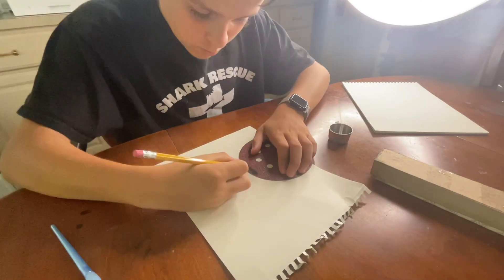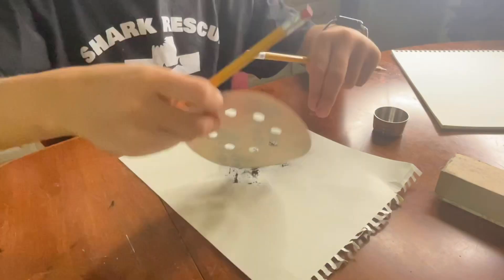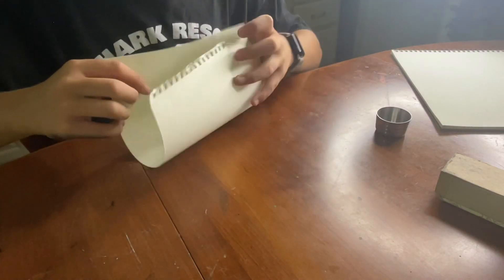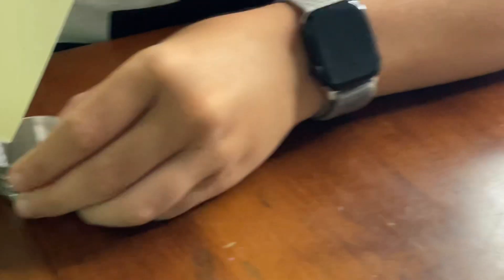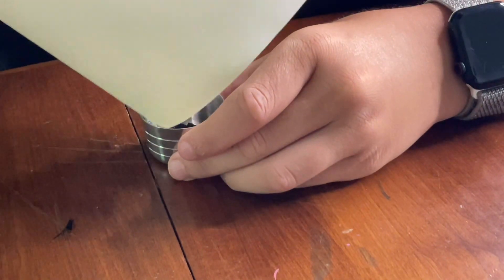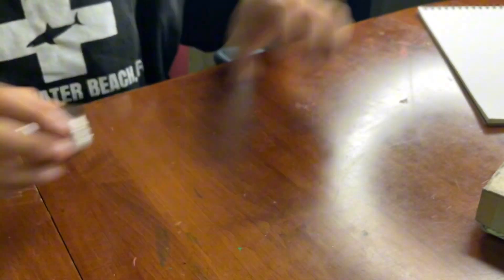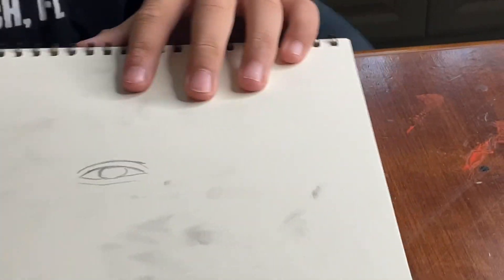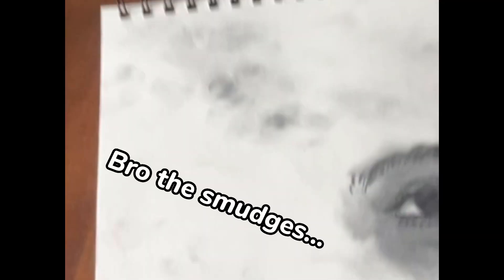I tried out graphite powder *SHOCKED*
Outro music name:

Favorite

Artist: Artemis￼

Check out ​⁠​⁠@artbyjoudy

I want to start making Character Animator and Photoshop videos but I’m not great with a Wacom tablet yet.

Anyways… bye